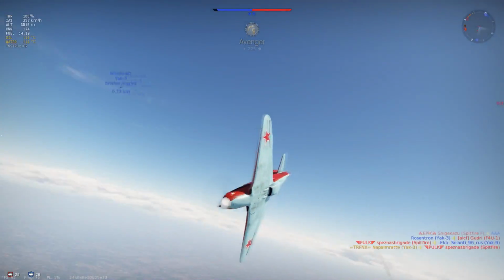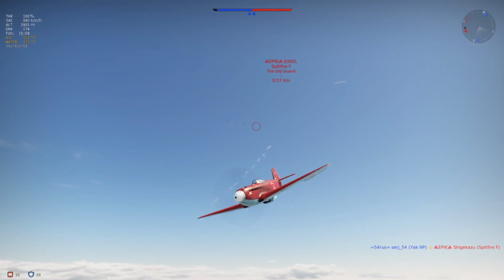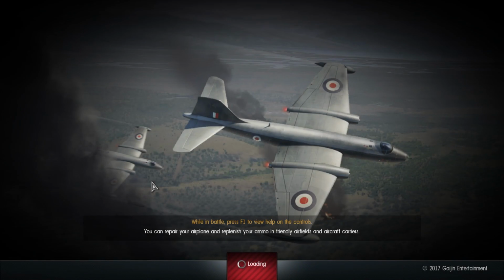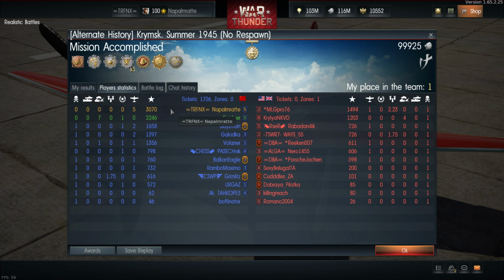War Thunder || Yak 3P - Simple Ace And Soviet Teams In General